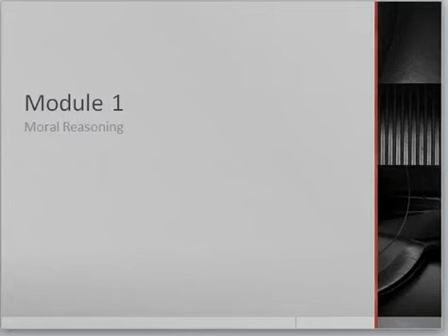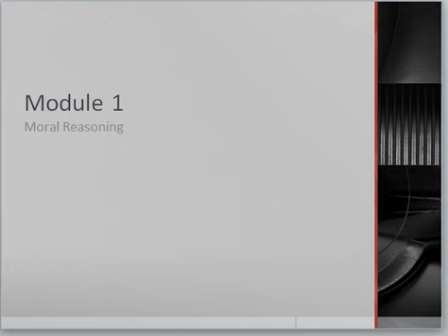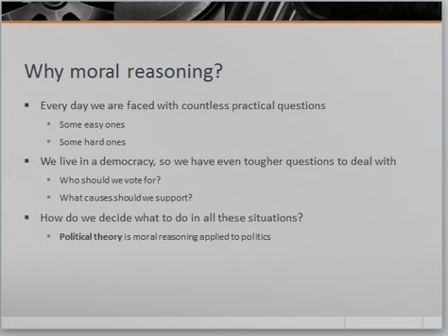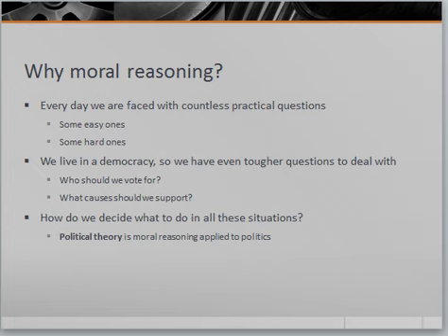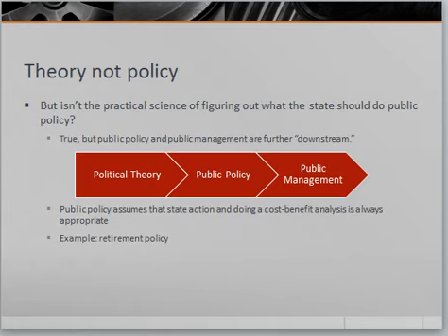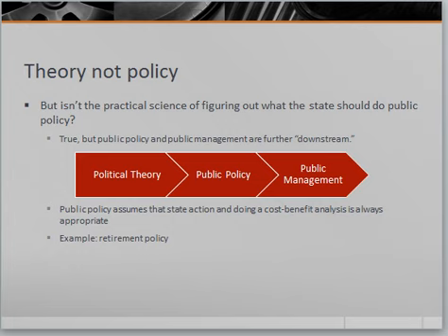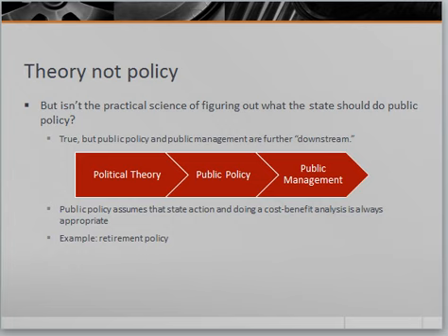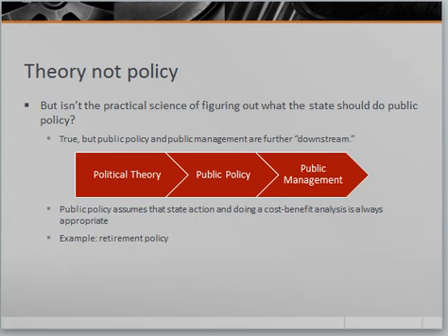Moral Reasoning Part 1